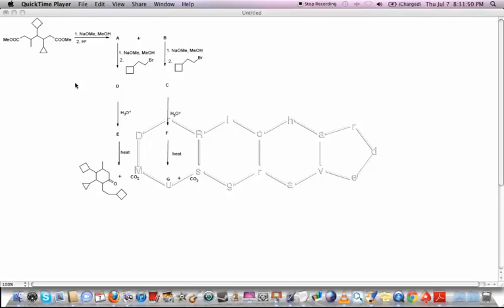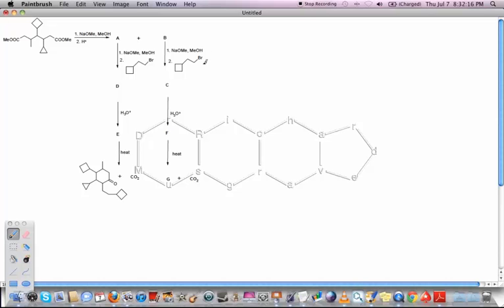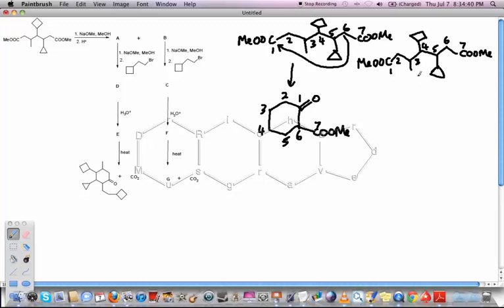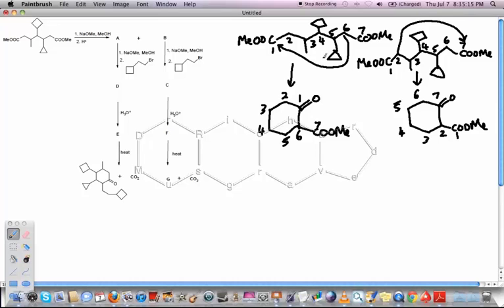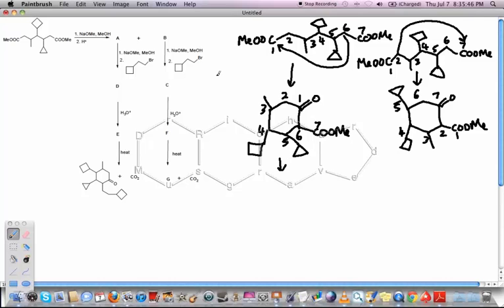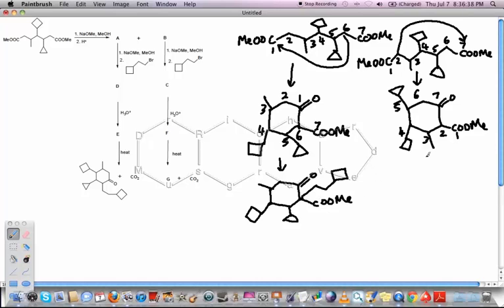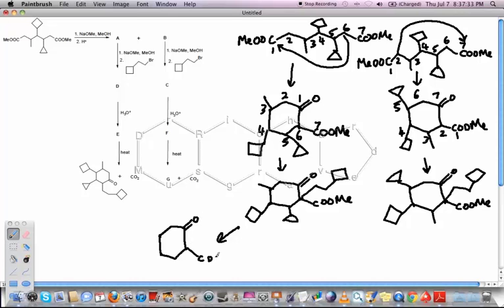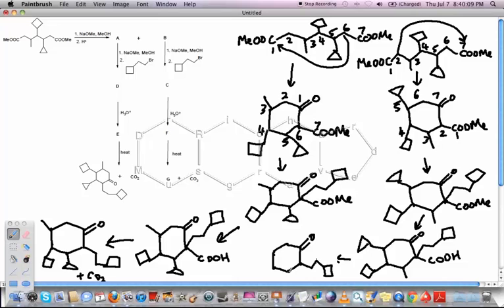Example of Test 4 Roadmap Problem